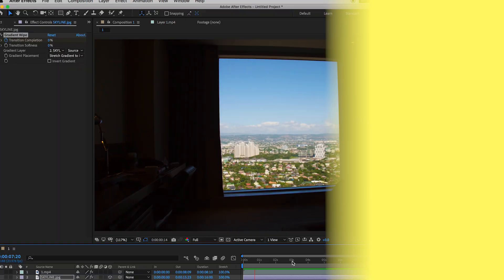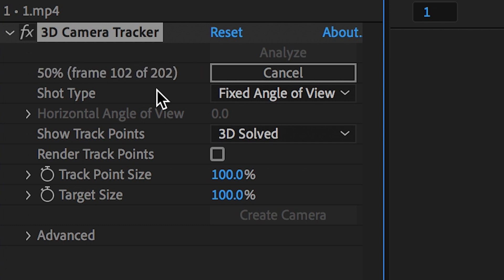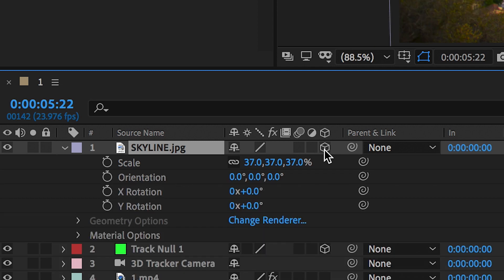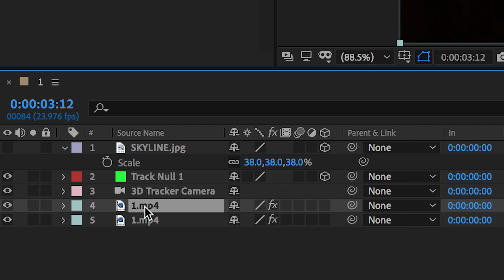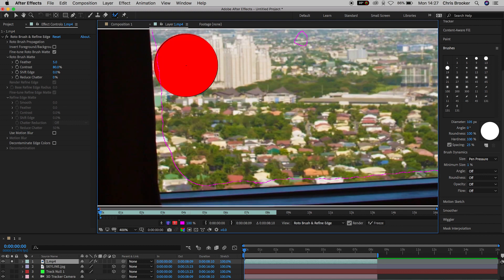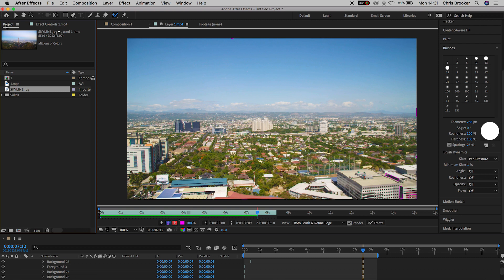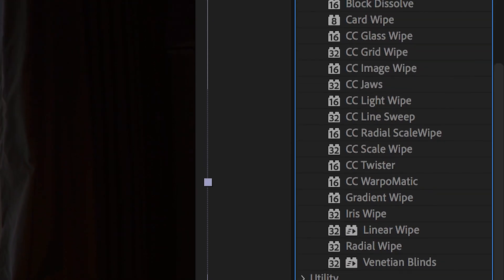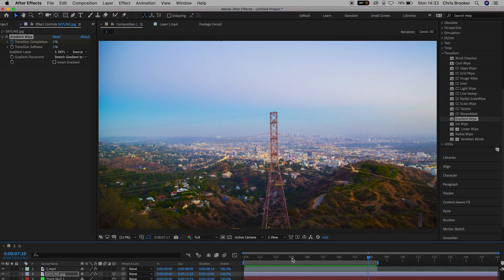Window View Transition - After Effects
Change the view from your window with this awesome transition right inside of Adobe After Effects.